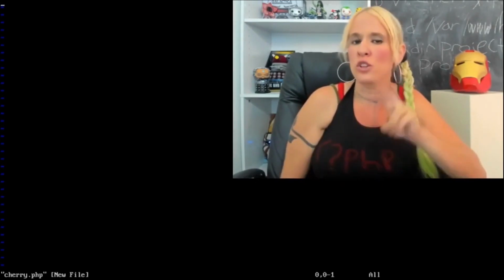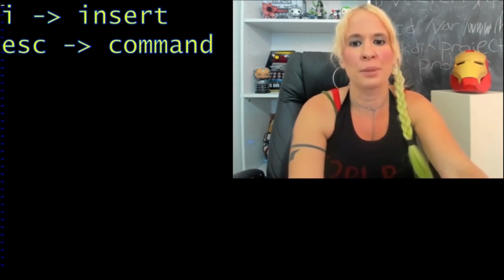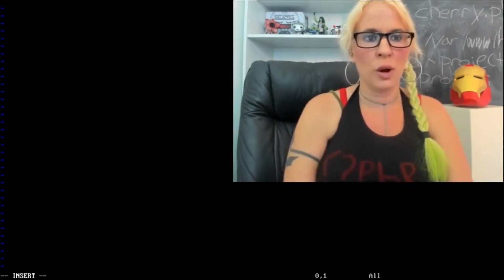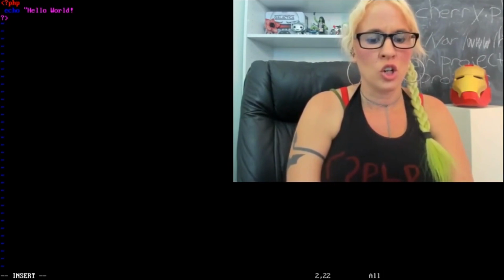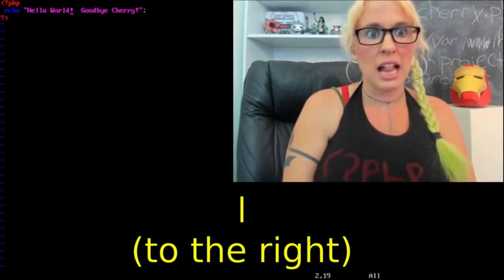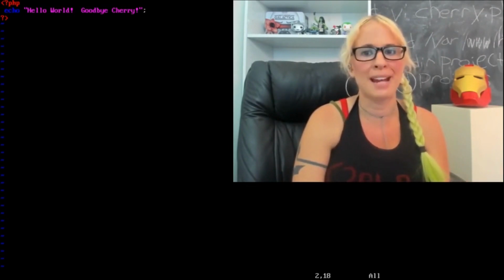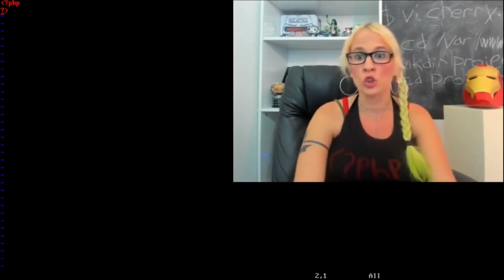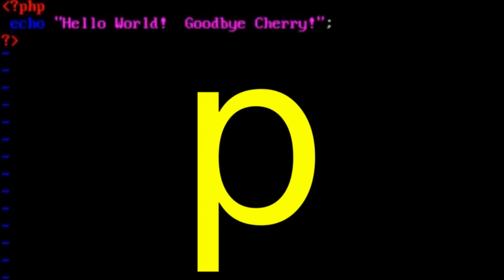Vi Tutorial for Beginners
Vi Tutorial for Beginners including all the commands you want to know!

Vi is a popular Linux / Unix Text Editor that is available in almost every Unix family operating system.  In this beginner's tutorial, Commander Candy teaches you all the basic Vi commands.  You will even learn how to quit Vi :D

In this lesson, you will learn all about vi. I will show you the important commands by making a PHP Hello World program.

Tutorial Includes:
- Create/edit File
- Delete letters, words, lines
- Navigation
- Yank/Put (aka Copy Paste)
- Search Replace
- Undo
- Save
- Quit
- And more!

Happy Coding!